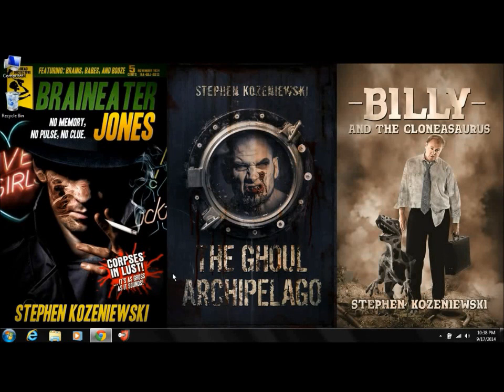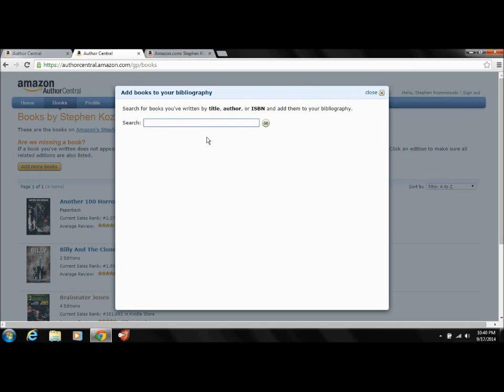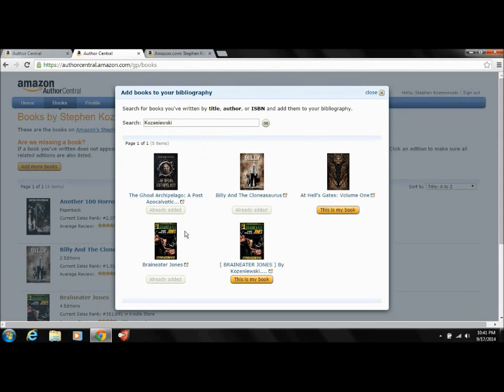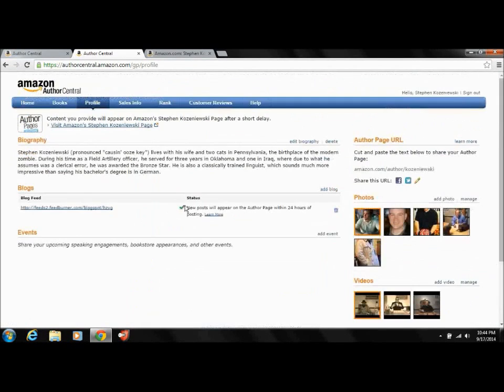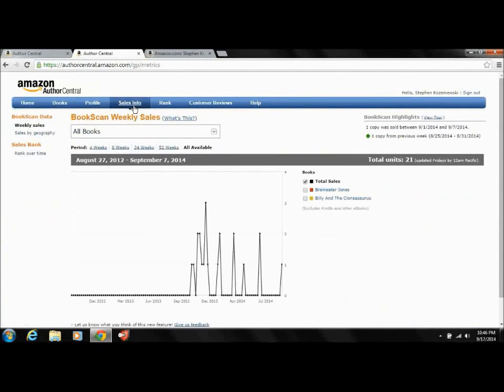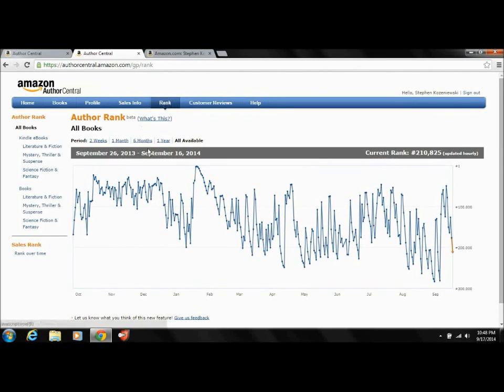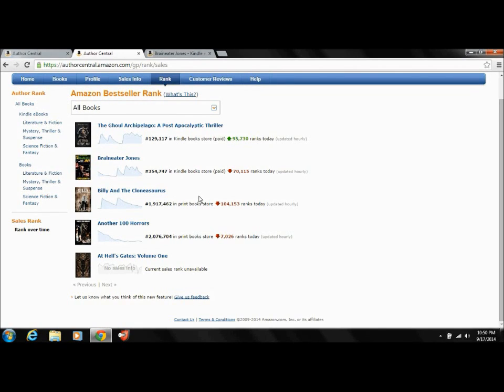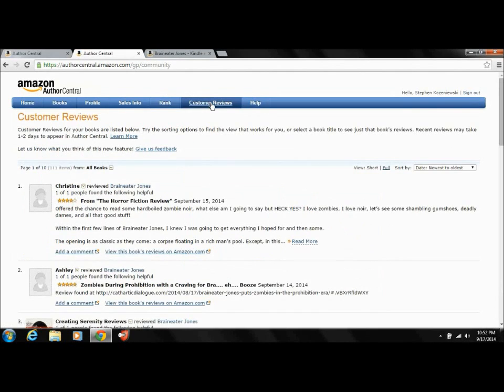Koz & Effect Episode 3: Author Central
This is the third in a planned series of videos covering various internet minutia specifically for authors and readers.  Today's topic is the use of Amazon Author Central.